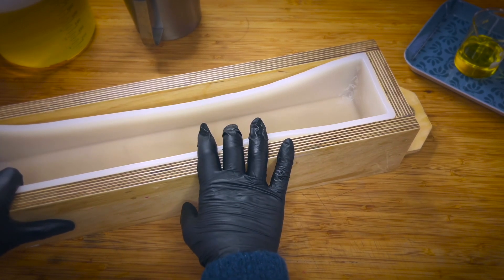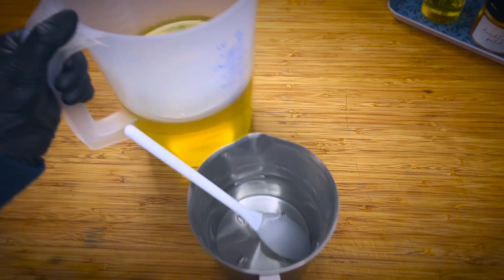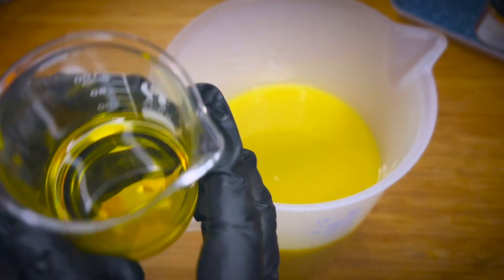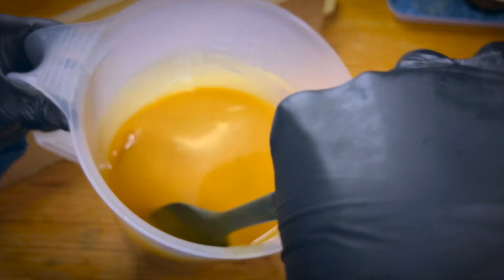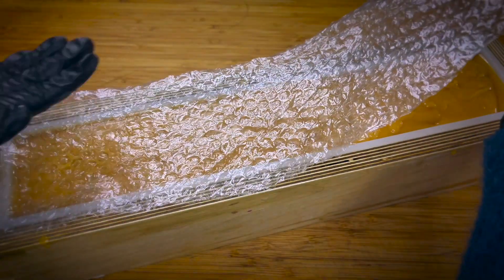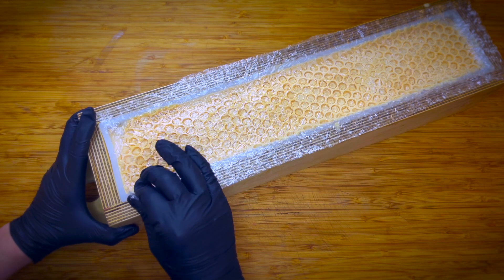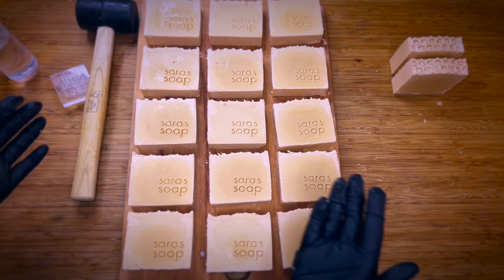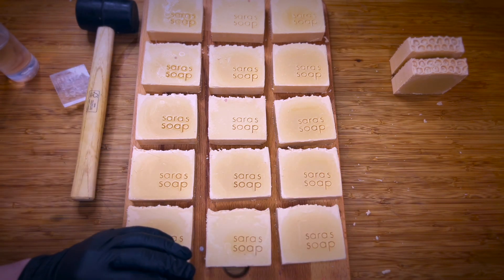Easy DIY Vegan Honey Soap: Creating Honey-Like Goodness without Beeswax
In today's video, we're diving into the captivating world of vegan  honey soap making, with a special twist inspired by the golden sweetness of honey.

BASIC RECIPE
30% Olive Oil
30% Palm Oil (sustainably sourced)
30% Coconut Oil (refined)
5% Sweet Almond Oil
5% Castor Oil

stick blender option
soap mould
spatula rest
funnel pitchers
large pitcher
stainless steel pitcher
glass beaker
infrafred thermometer
mixing container
soap wire cutter alternative

Stick blender
Stainless steel pitcher
measuring jug
big Spatula rest
soap cutter option

:) Sara